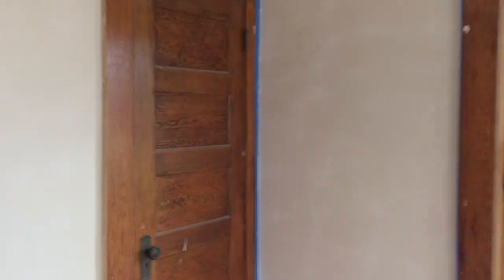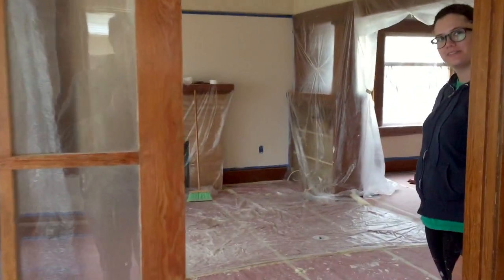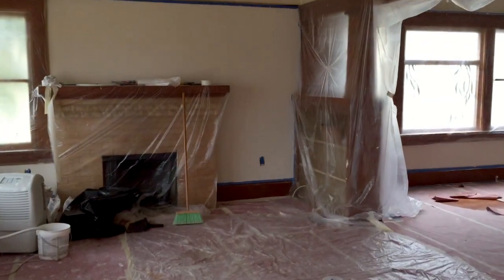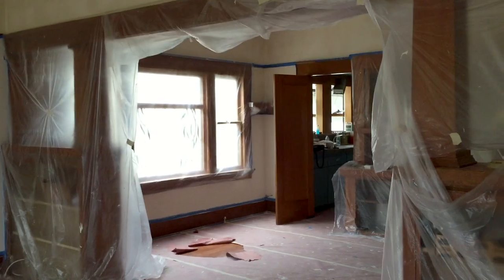The Pre-Renovation Spring 2015 House Tour Video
Guess what!?! Ross found us some archival footage that I completely forgot we had from before we ever moved in! After I published last week’s 2020 house tour video I was wishing we had a recording of what the house looked like five years ago before we moved in. And we do!

This video was shot shortly after we got the keys but before we moved in. There are a little bit of the beginnings of renovations so it isn’t true before footage, but it’s pretty darn close!

See more of my house and shop each of the rooms